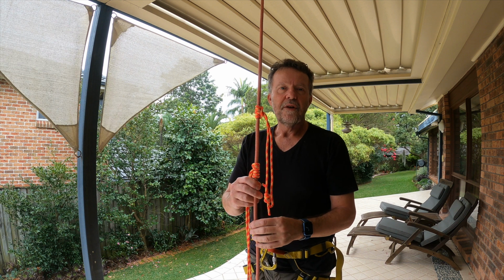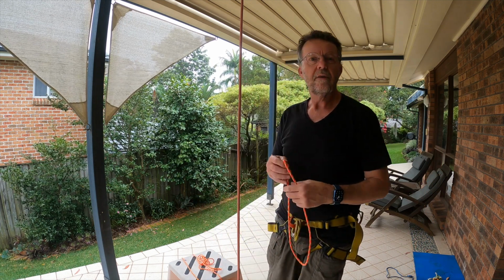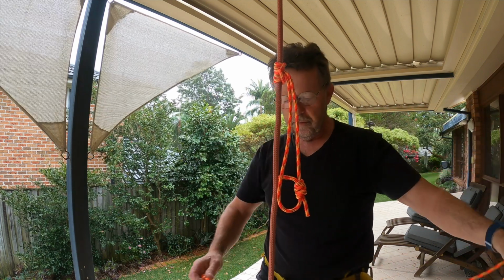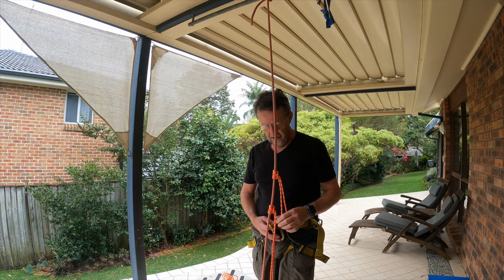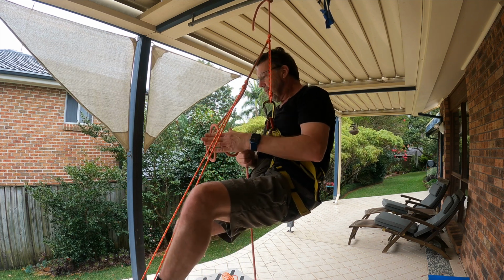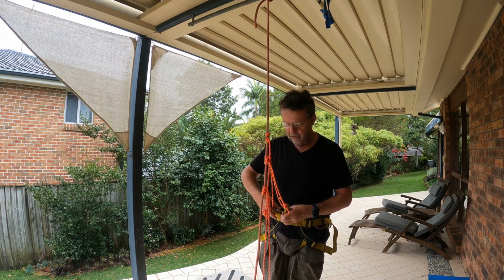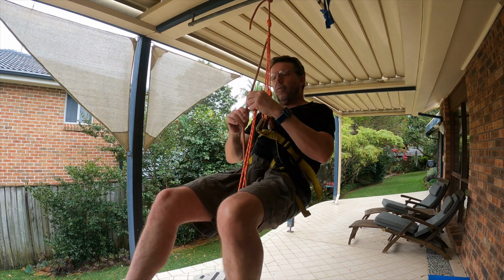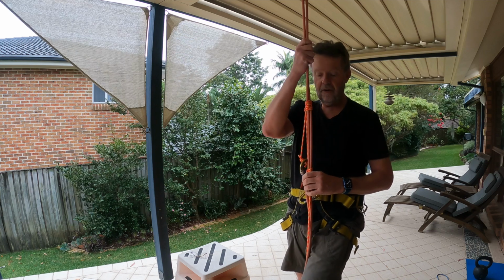Asending ropes with prusiks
This video covers how to ascend ropes with prusik loops. This is a basic skill for canyoners and abseilers and allows you to self rescue from difficult situations that you may encounter when abseiling.